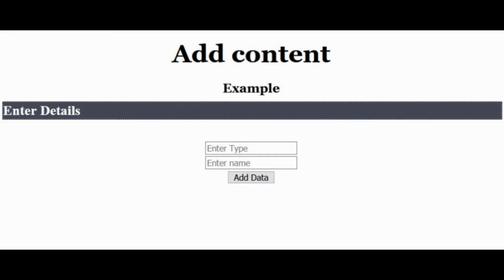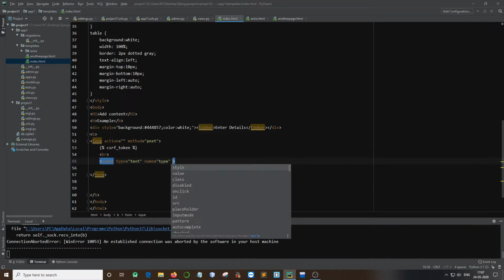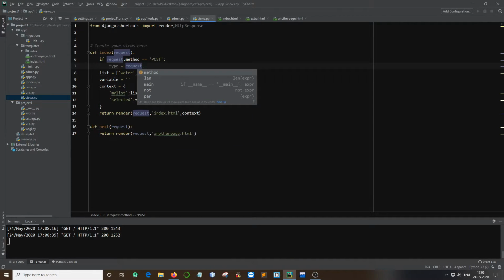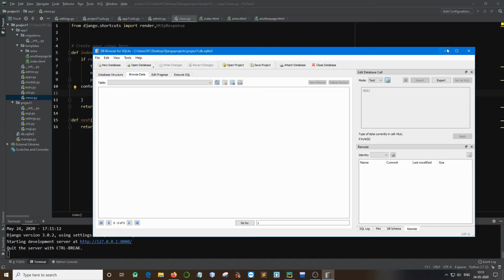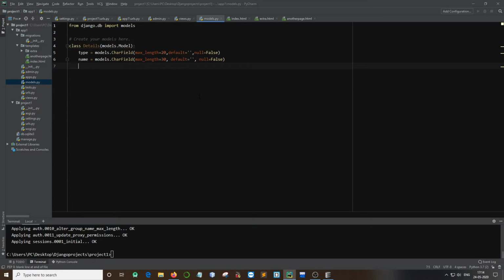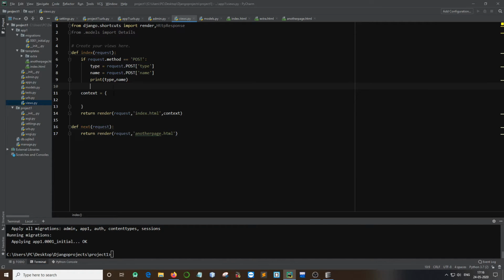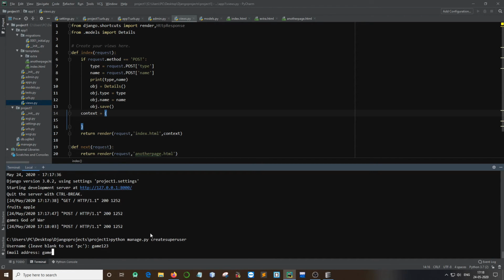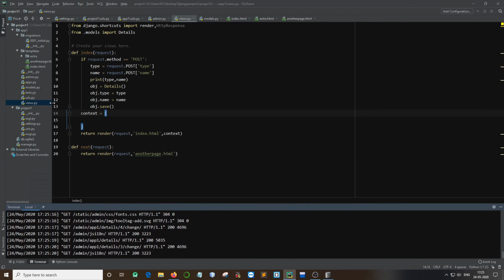Django | Working with SQLite3 Database and Models | Python | Tutorial #3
Next Video :
- Display SQLite3 Model as HTML Table

1. Different ways to perform operations on Records in Django Model

3. Configure TensorFlow 2.0 Environment in Windows in 10 minutes

Passing HTML form inputs to Backend (Views.py )
DB Browser For SQLite
Register the model in admin.py file

If anybody has any problem in implementing , don't forget to post a comment in comment section.

Don't forget to add python PATH as environment variable if not automatically set.
IDE used : Pycharm Community Version